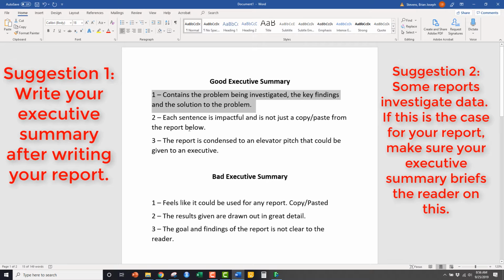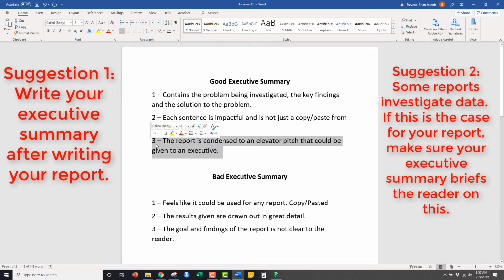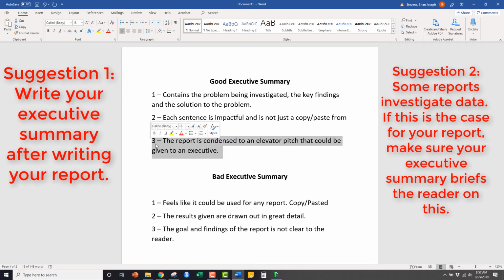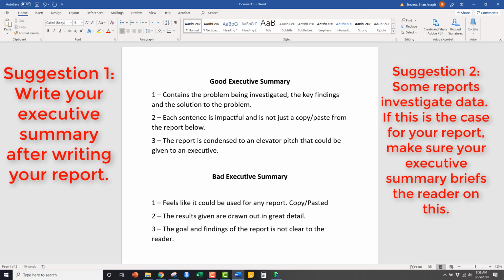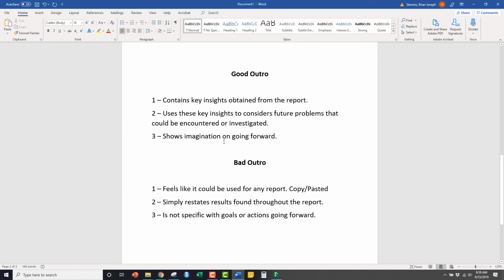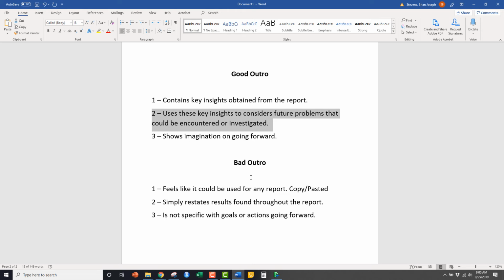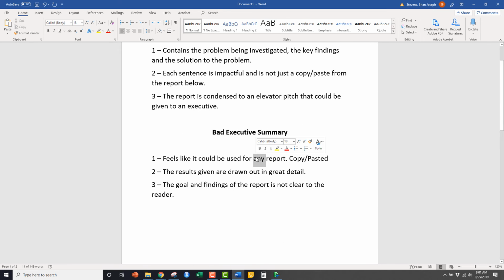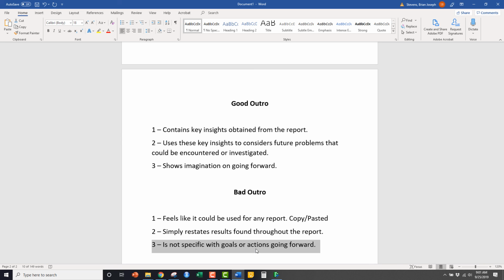Project Help - Executive Summaries and Outros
How to write a good executive summary and outro for a report.